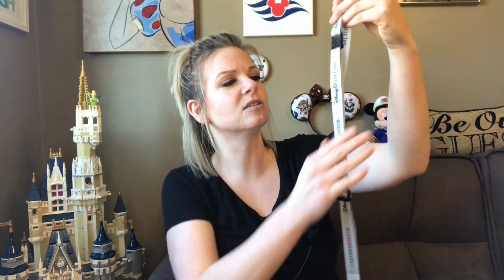Top 10 tips for your first Disney Cruise!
for more details on your first Disney Cruise

This video is for anyone planning their first Disney Cruise Line vacation and want to know a few tips & tricks!

[My Tips]
1. Download the Navigator App
2. Join a Facebook Group specific to your sailing
3. Go to Guest Services as soon as you board
4. Order water ahead
5. Bring your own alcohol
6. Bring a refillable cup
7. Utilize Room Service
8. Bring clothespins
9. Cove Café
10. Bring a lanyard

Schedule a complimentary consultation with me!